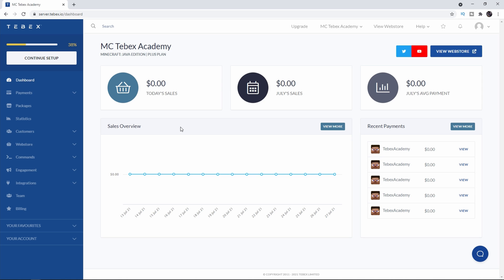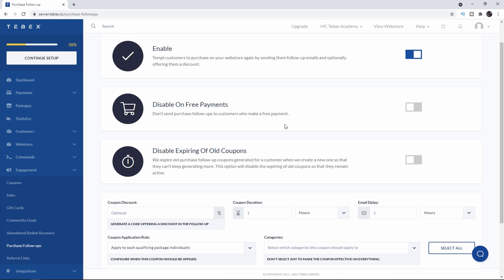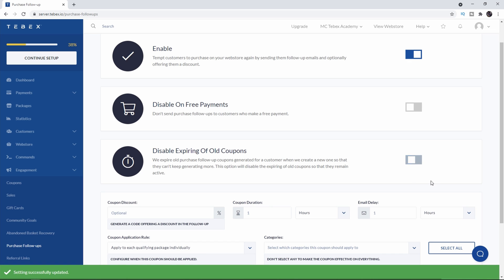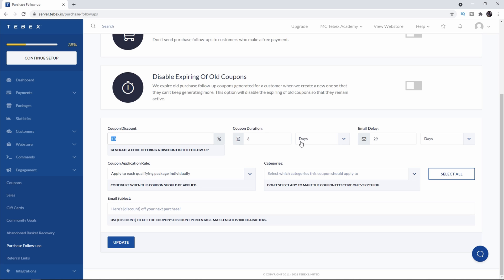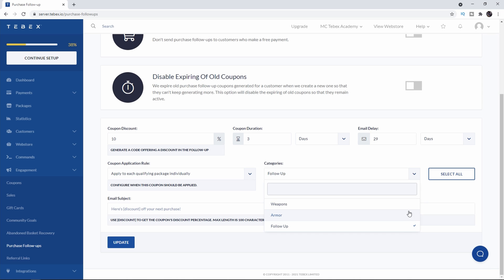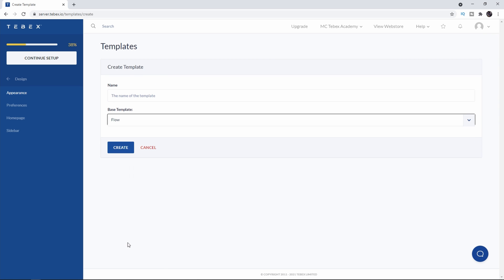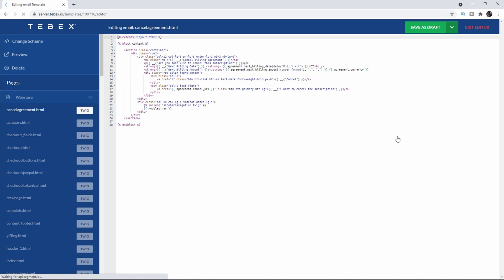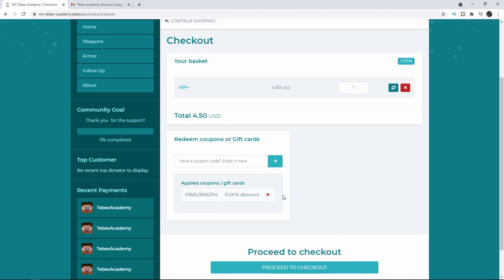Tebex - How To Configure Purchase Follow Up Emails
With this feature you can schedule an email containing a discount coupon automatically to your customers after a successful purchase, to tempt them to revisit your store without any extra work from you. Many stores use this feature to encourage repeat customer purchases, and you can also customize the email sent! For full details, watch the video.